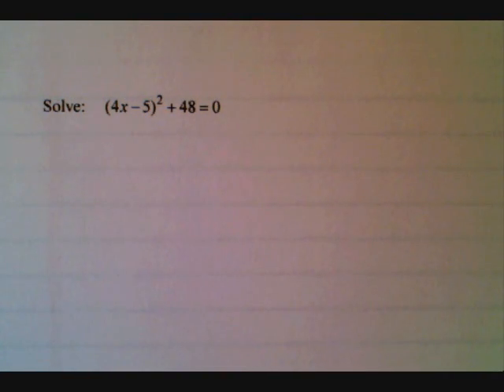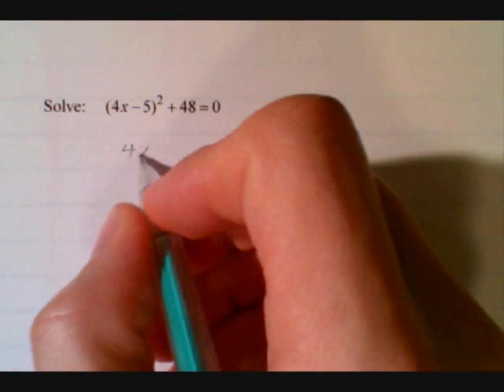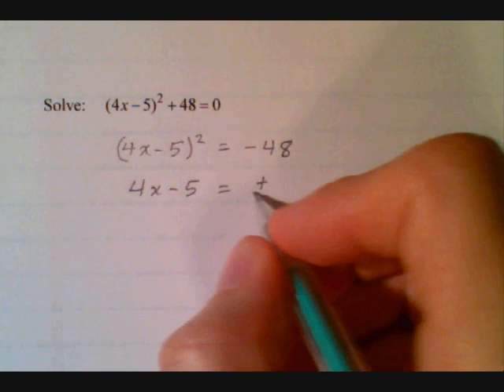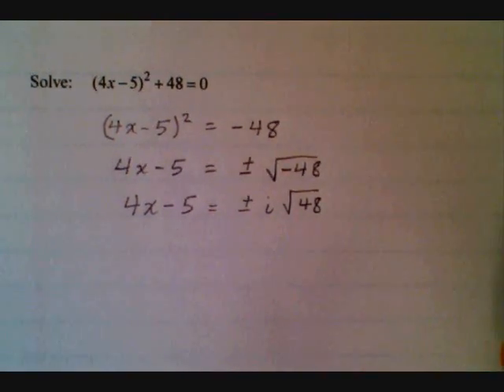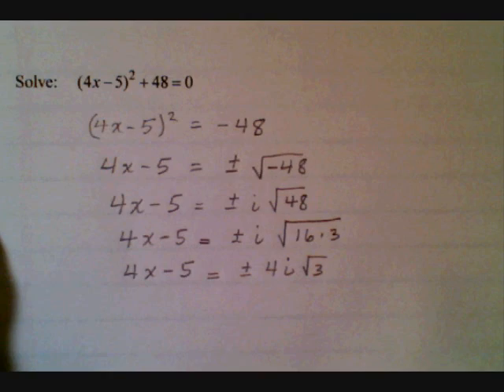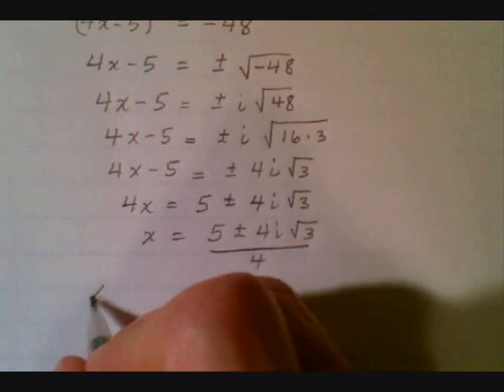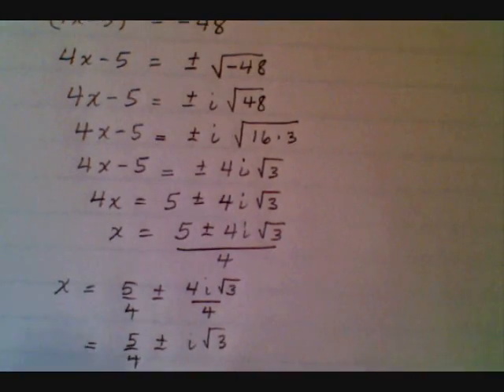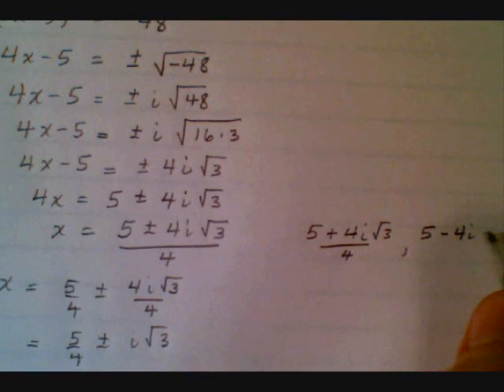1314 1 5 4